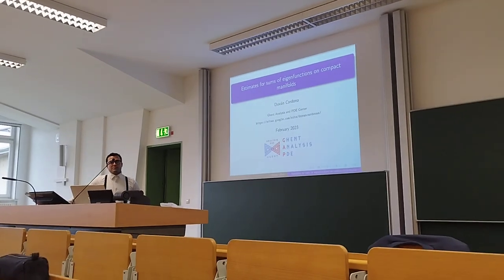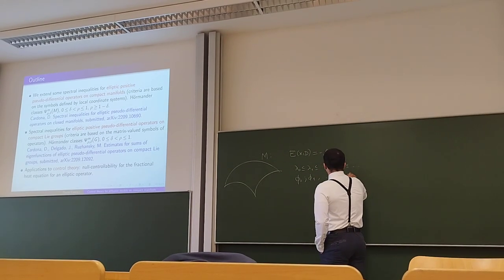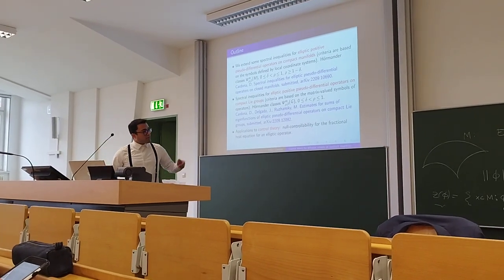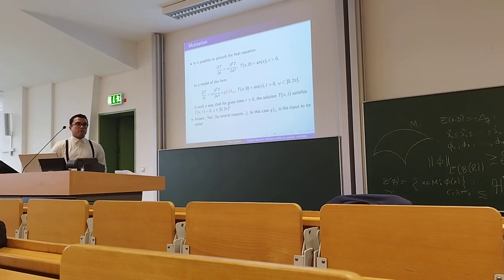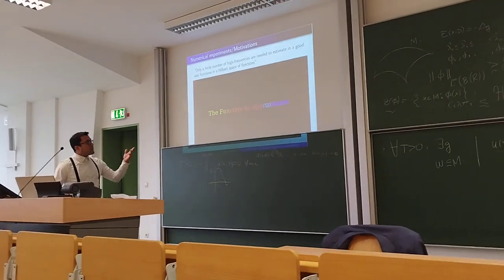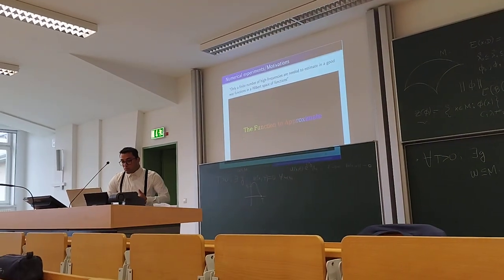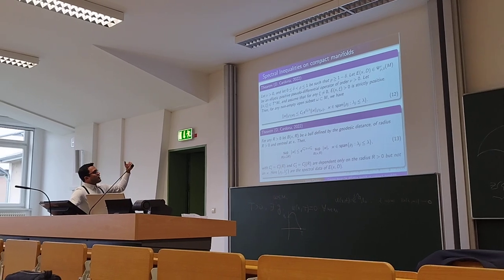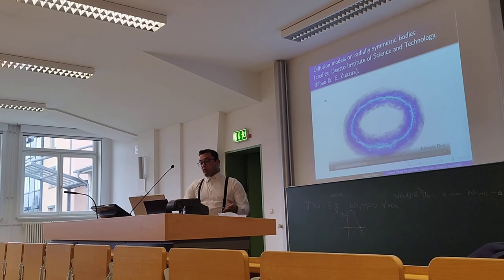Estimates for sums of eigenfunctions on compact manifolds. Duván Cardona, Potsdam University, 2023.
Micro-local and global analysis in geometry and mathematical physics
20.-24. February 2023.

A series of meetings initiated by Professor Schulze devoted to micro-local, singular and global analysis and their interactions with geometry and mathematical physics.